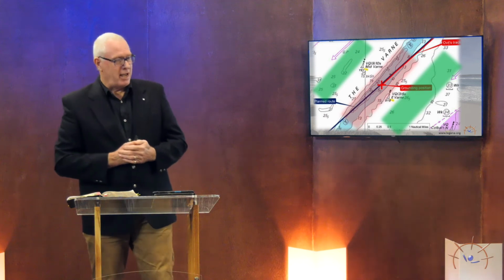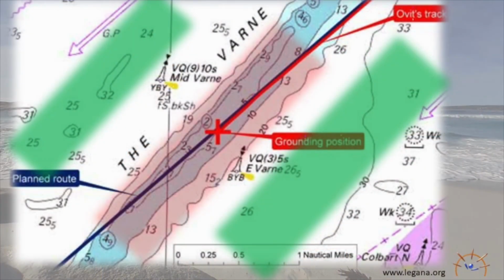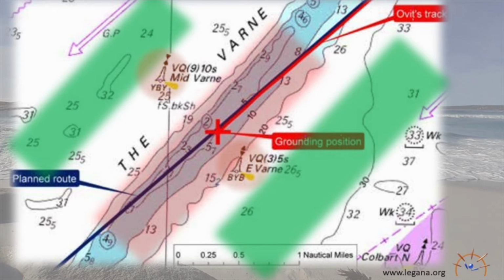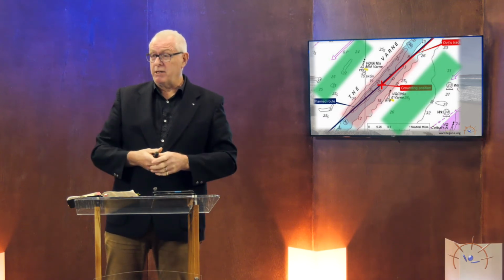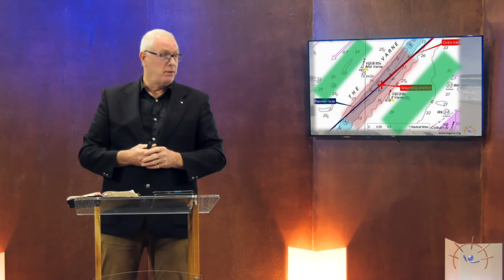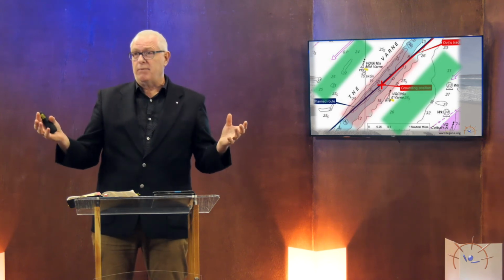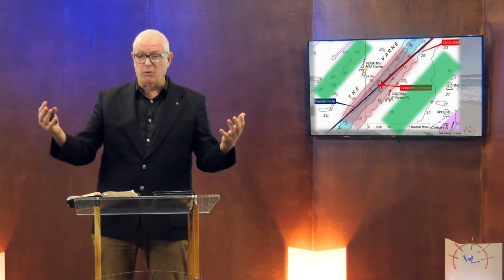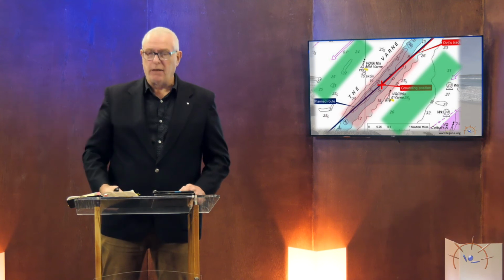Avoid The Sandbars Of Life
On Sunday 5th July 2020, Pastor Tony Boyle presented his sermon 'Jesus Said What? Claims & Promises Of Jesus' on the Legana Christian Church livestream. In true Pastor Tony fashion he had a great shipping analogy for us!